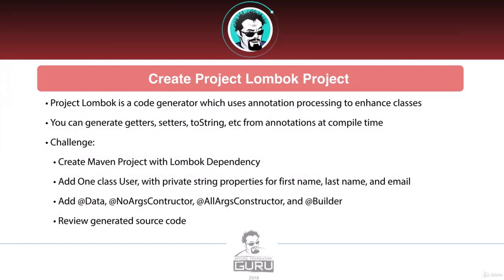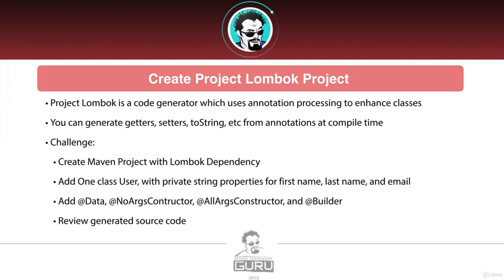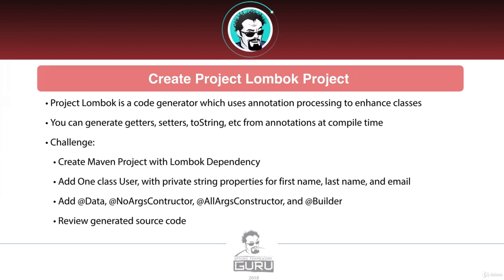7.6 Challenge Create Project Lombok Project with Maven